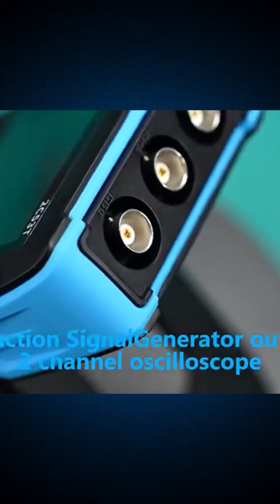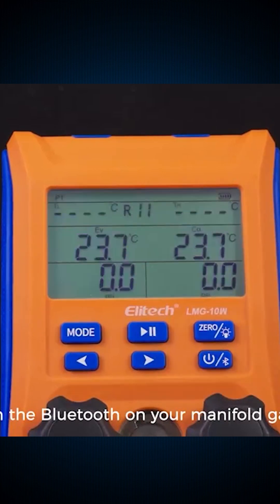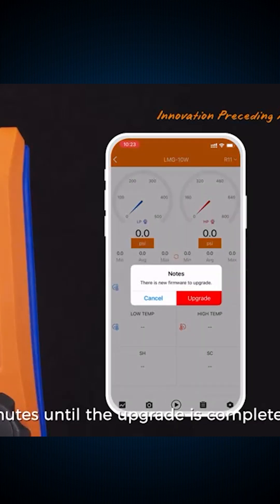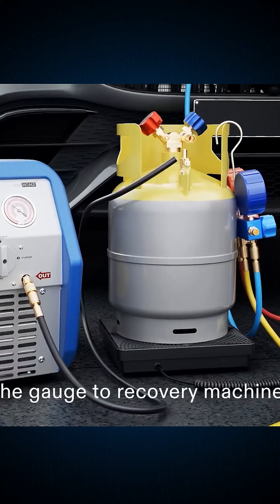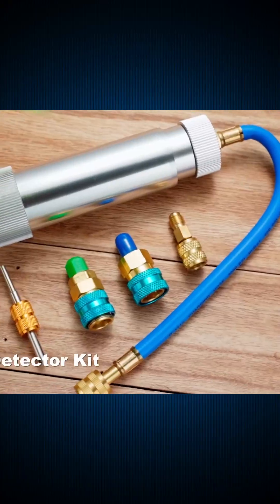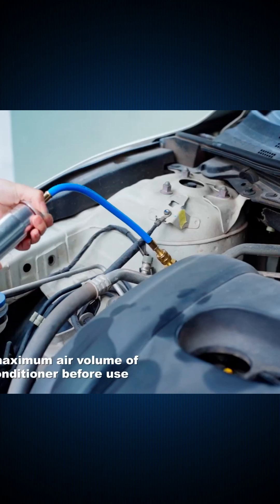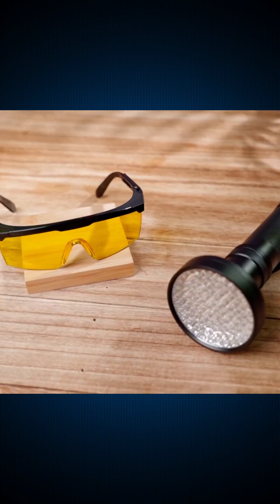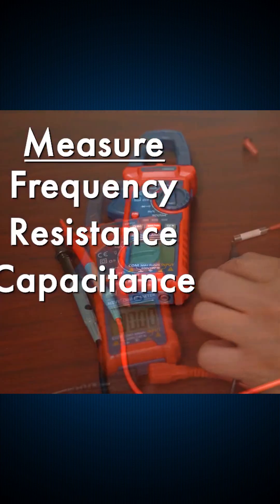30 Most Insane HVAC Tools 2025 🔧 | Must-Have Gear Every Technician Loves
💨 HVAC TOOLS JUST GOT INSANE in 2025 💨
Think HVAC is all about wrenches and gauges? Think again. These 4 next-gen tools will transform the way technicians work faster, smarter, and built for pros. Perfect for HVAC techs, contractors, and DIY warriors.

🔧 Elitech Wireless Digital Gauge Set – smarter, app-synced precision
🔧 VIVOHOME Rotary Vane Vacuum Pump Kit – all-in-one rugged kit
🔧 Tellegloww AC Leak Detector Kit – pro-grade leak detection made simple
🔧 AstroAI Clamp Meter – clamp, test & measure without the hassle

This isn’t just a toolkit it’s the future of HVAC. Built for technicians who demand speed, accuracy, and reliability.

👉 Watch the full in-depth breakdown on YouTube now

📌 Follow us for more gear breakdowns